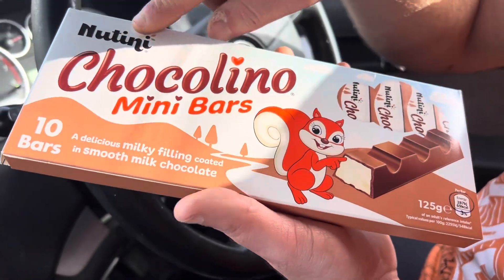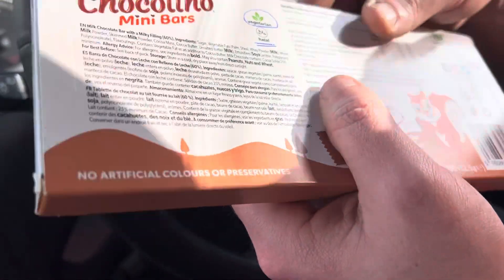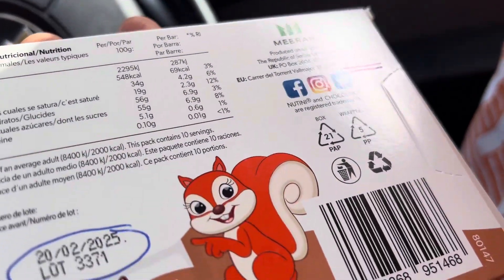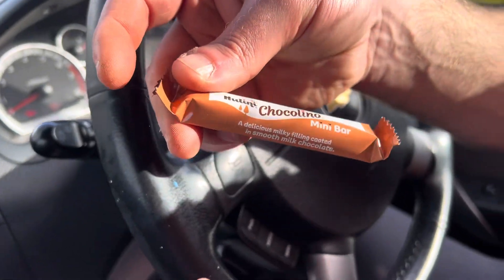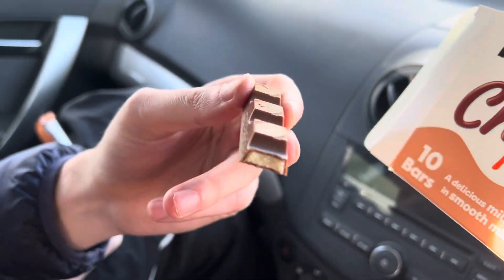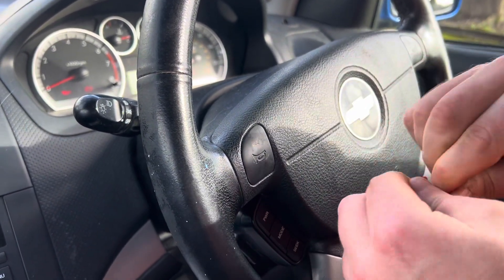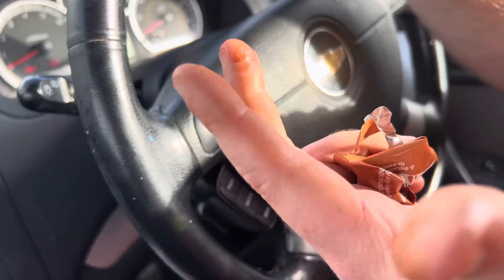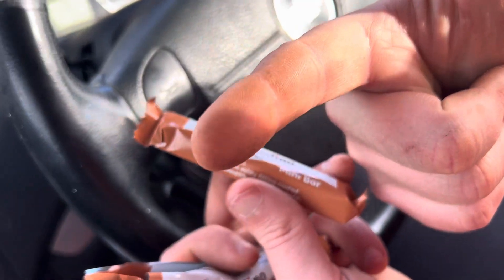Spain 🇪🇸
Good News for Poulton Real Fans!